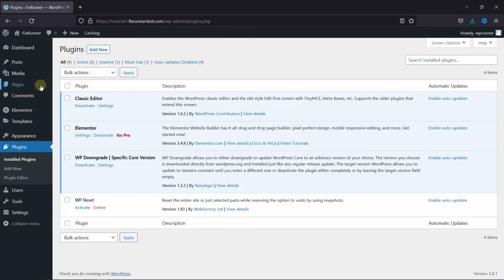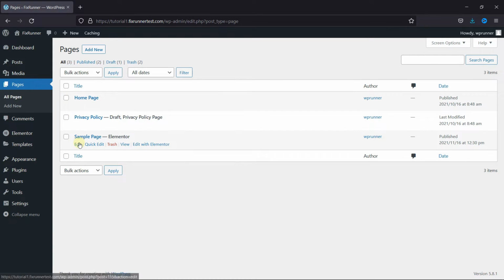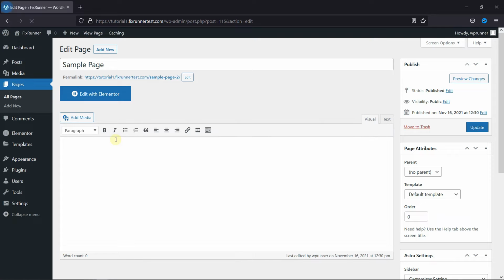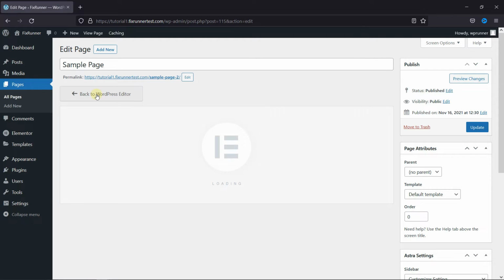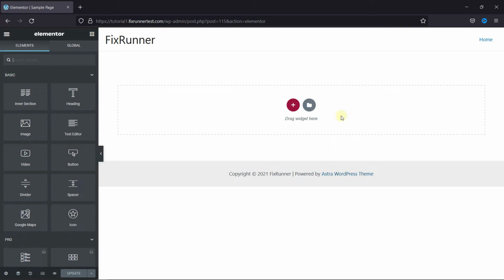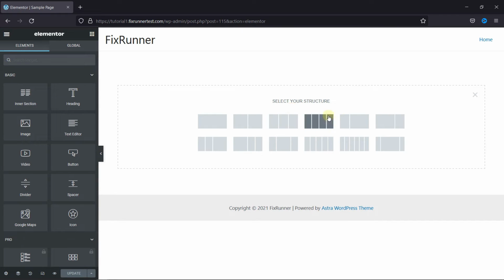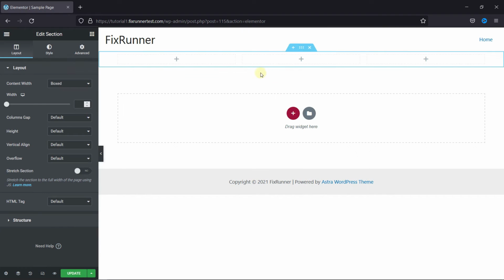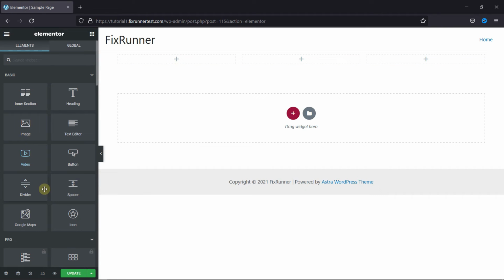How To Create Column Layouts With Elementor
The quick and easy way to Create Column Layouts With Elementor is here. Elementor is a great plugin to use when you want to create attractive pages on your website. It gives a lot of customization options that makes it easier to edit pages in wordpress compared to the default wordpress editors.

0:12 - Introduction.
0:27 - Install the Plugin.
0:42 - Navigate to page.
1:00 - Editing the page with Elementor